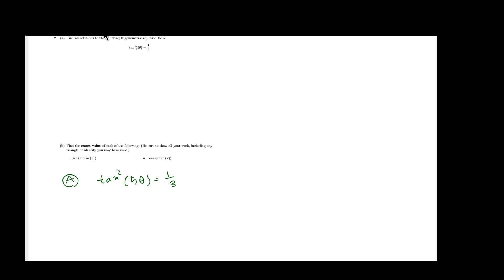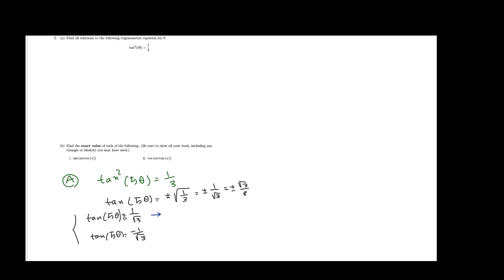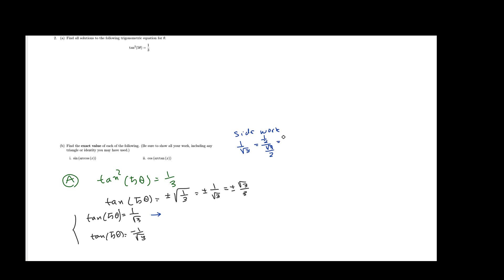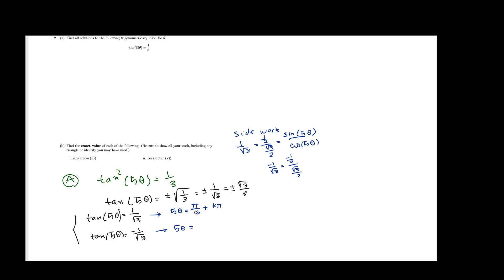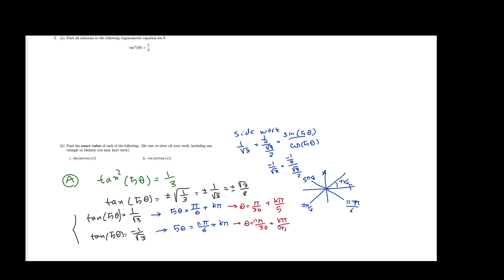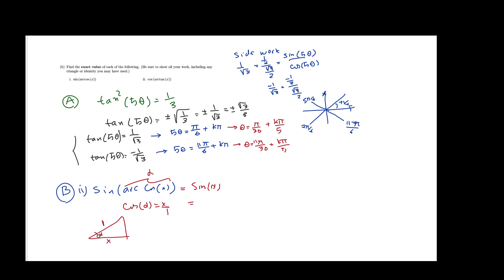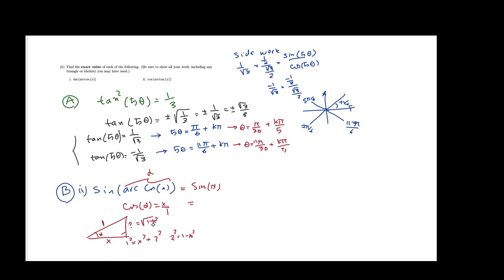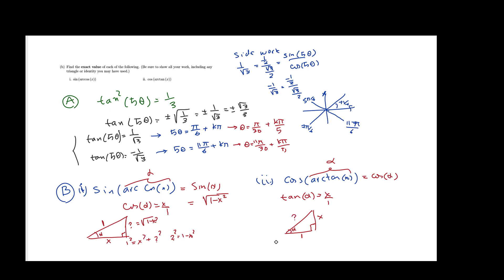Math104 Final Practice Trig and Arc Equations